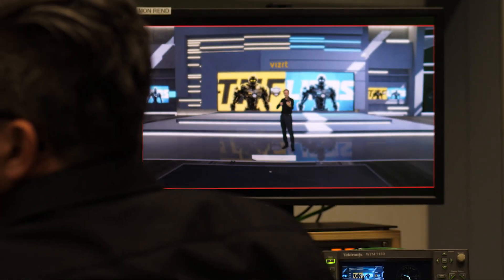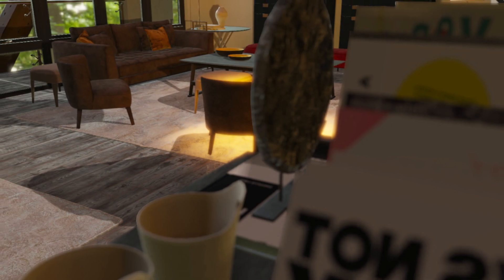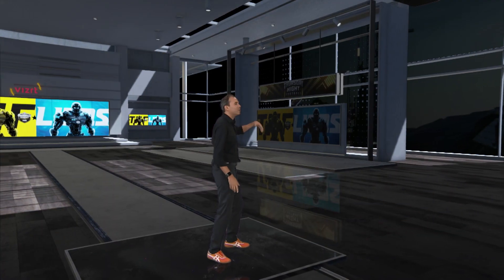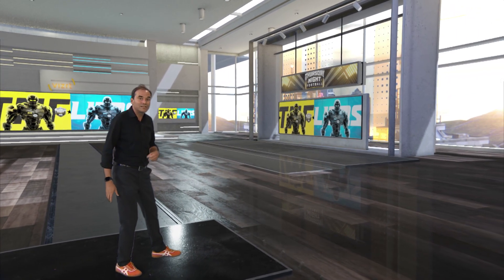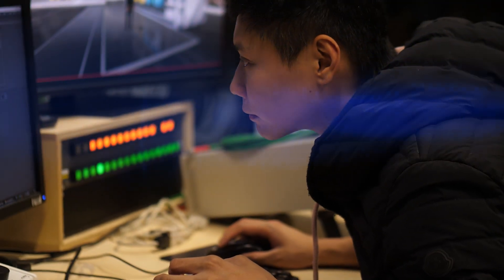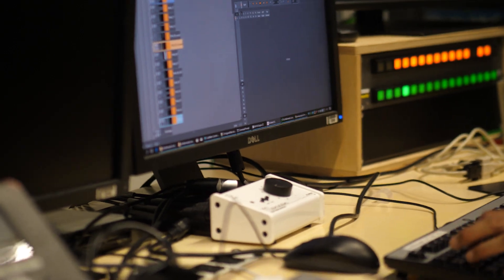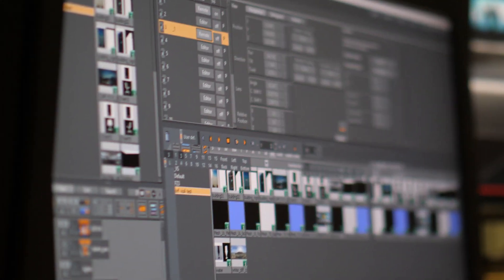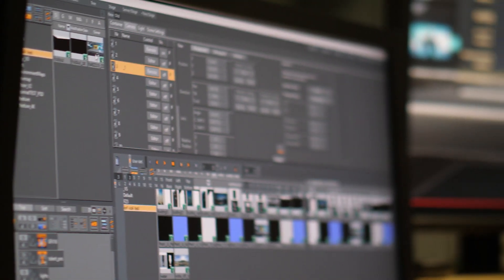The highlights of Viz Engine 4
Take a first look at Viz Engine 4 – the most powerful real-time compositor used in the media industry – Vizrt’s CTO, Gerhard Lang tells us about the highlights.

You can see it at NAB 2019 at The Big AR Show - the biggest augmented reality show in Vegas, which will be live every half-hour on our booth SL3316.